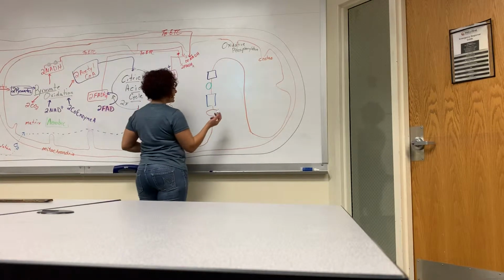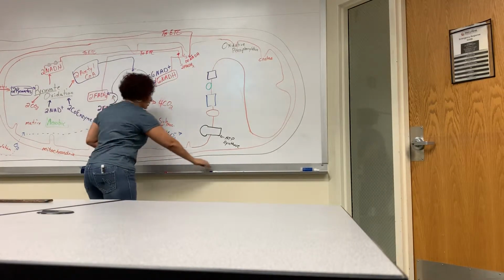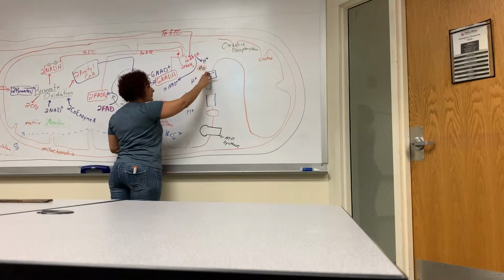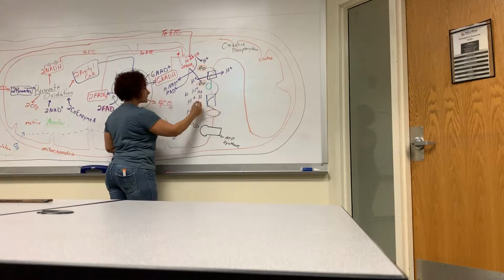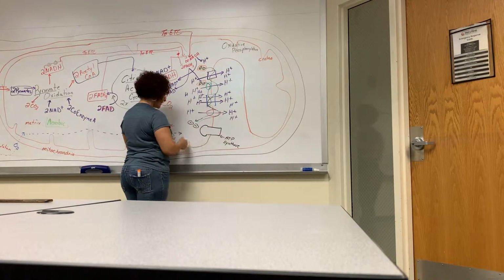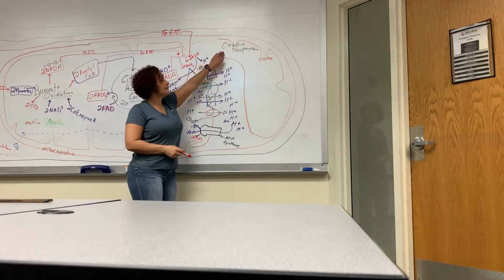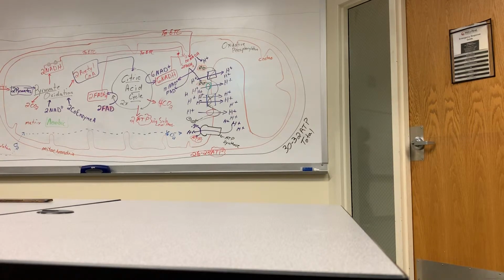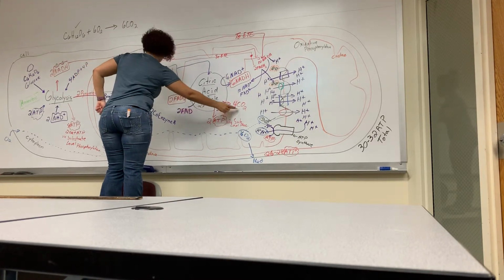Cellular Respiration- Oxidative Phosphorylation